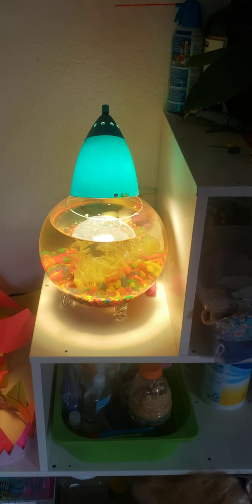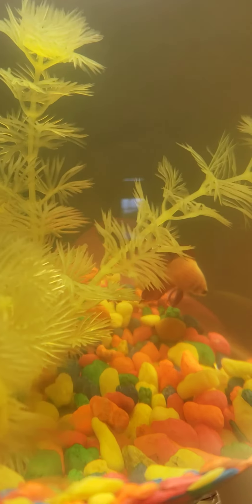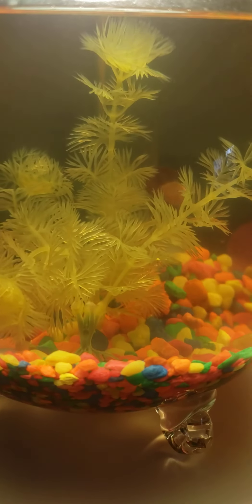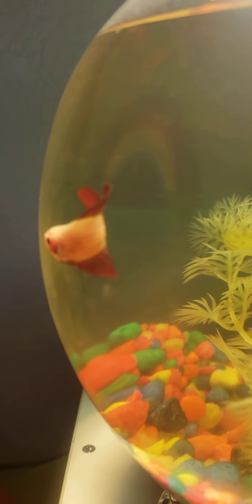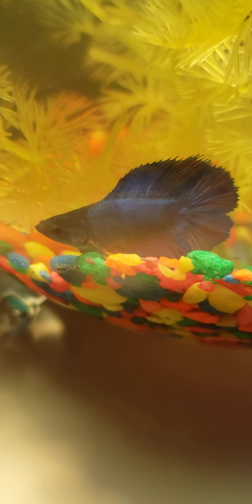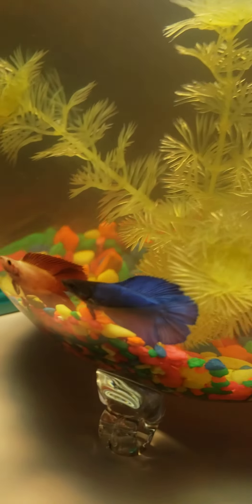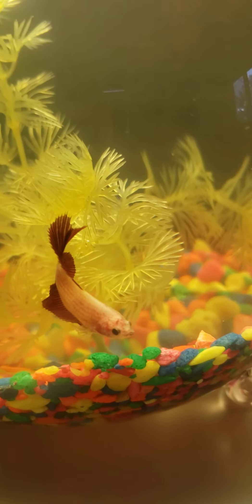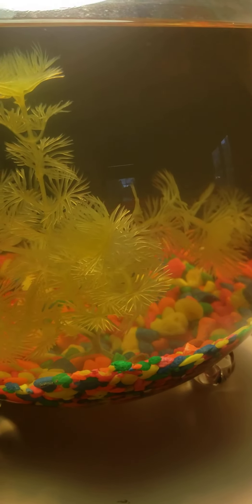First time $beta 🐟 🐠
First time have beta fish in my house. I love all kinds of animal.